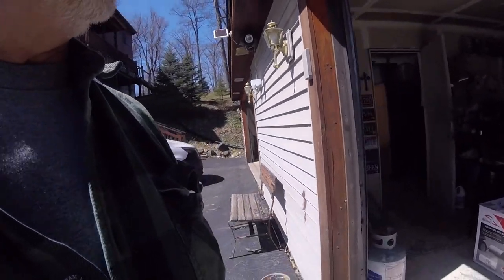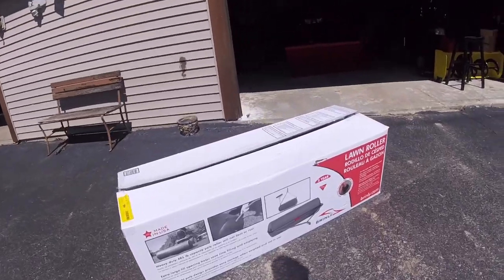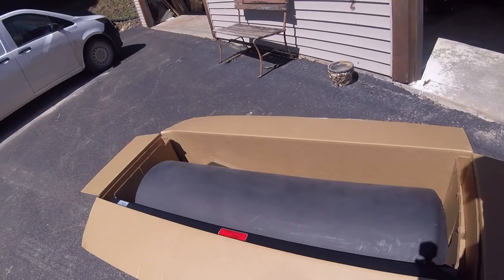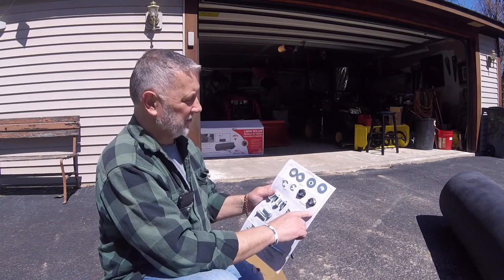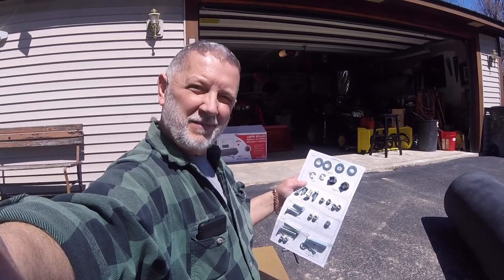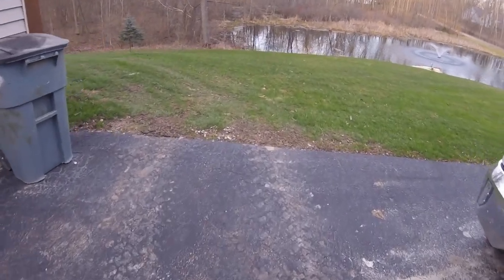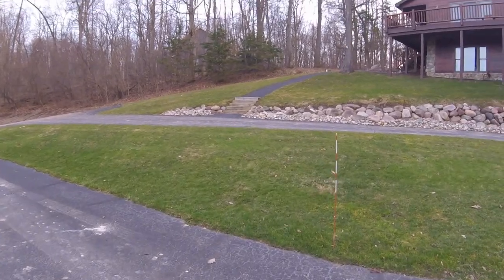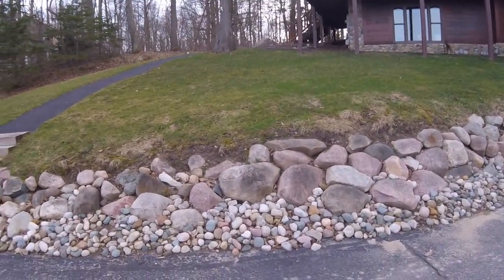Brinly Tow Behind Lawn Roller Review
My thought's on the assembly and actual using of our new 48" Brinly-Hardy tow behind lawn roller.